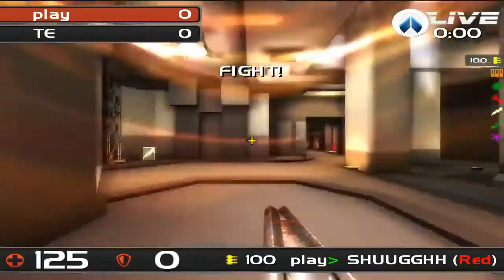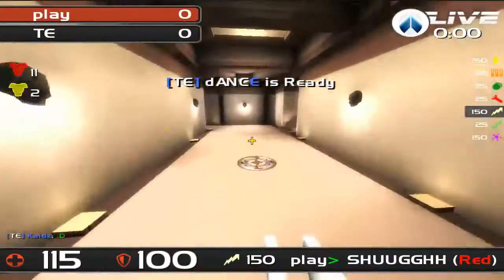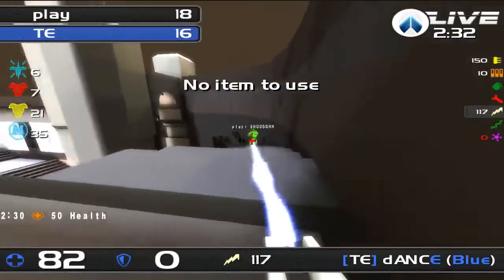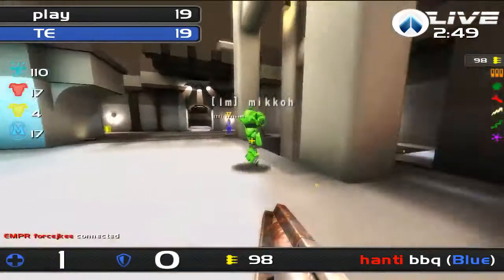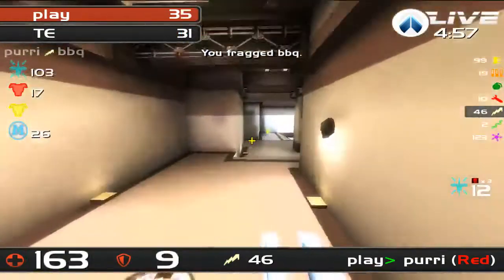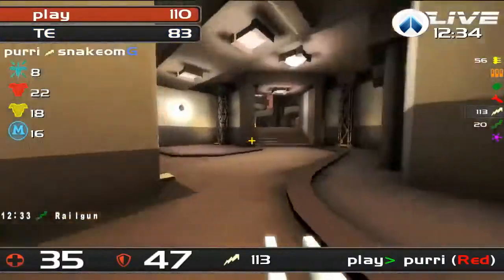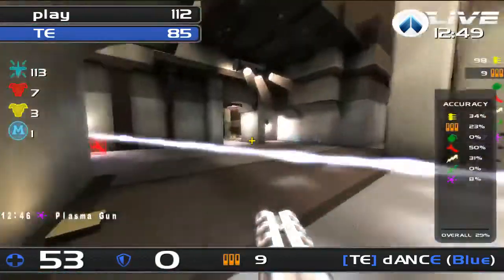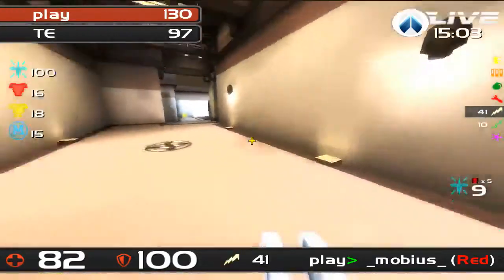PCW - play vs TE - Map 1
A warm up match prior to the ESL AMC Series 4 Grand Final between play and XT. Broadcast April 24, 2012.